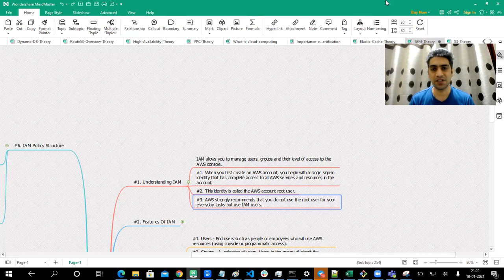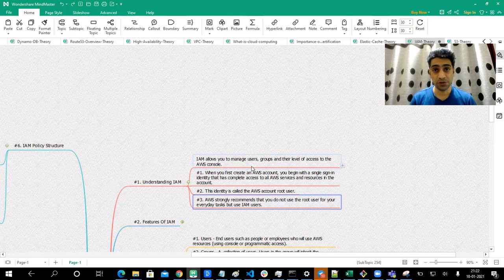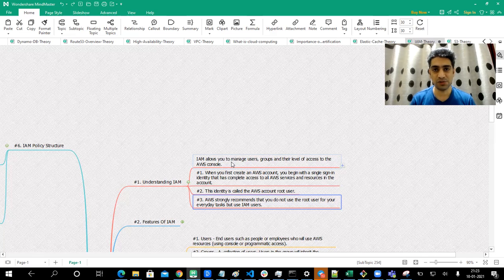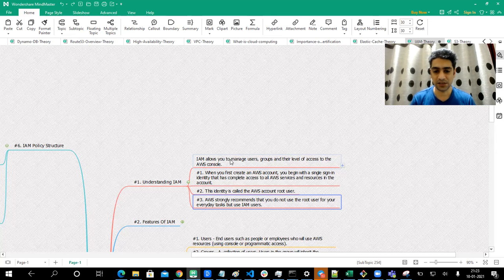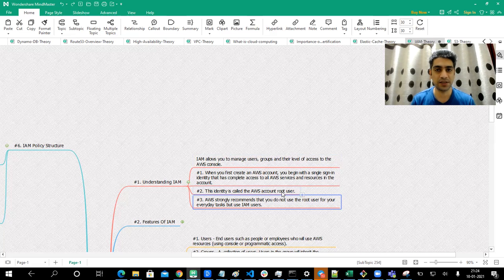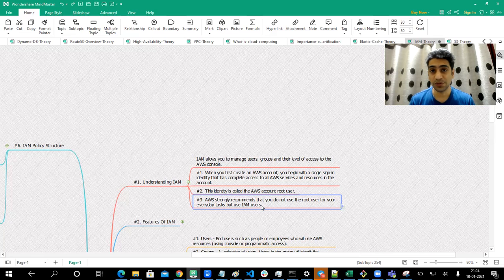IDENTITY ACCESS MANAGEMENT(IAM ) | CLOUD SECURITY | FREE AWS TUTORIAL FOR BEGINNERS - EP 06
Let's see in detail about some basic of identity and access management.(IAM).

This Sunday @ 10 am
We have 1-Day Cloud Champions BootCamp for you to
1. Get you started on Cloud withing first 60-90 minutes to experience Cloud for Yourself.
2.  Experience our Mentorship mode..
3. Get a blueprint of How to be a Cloud Champion & get Cloud job within  90 days.
  Plus, Hear many Success stories of many Cloud Champions in C3.

Hear out what Anushri, Juie & Rohit has to say about our Workshop.

Checkout my other videos  as well.